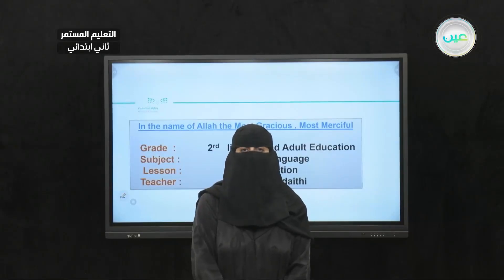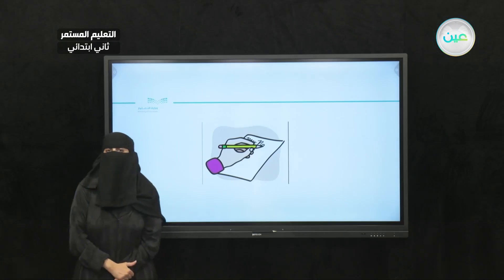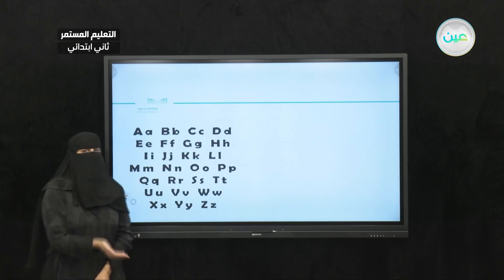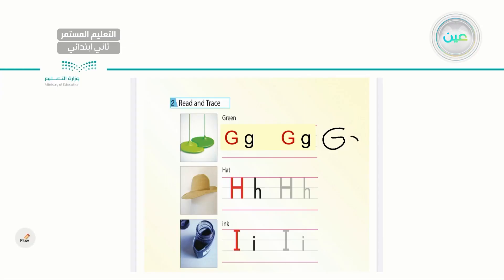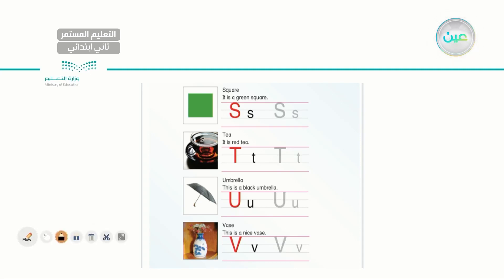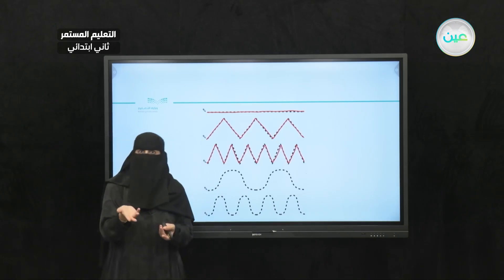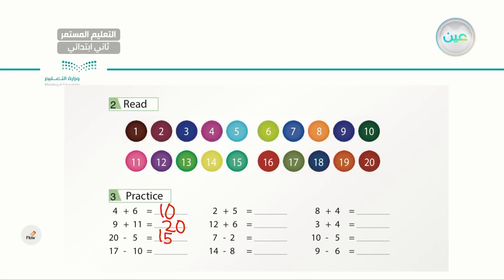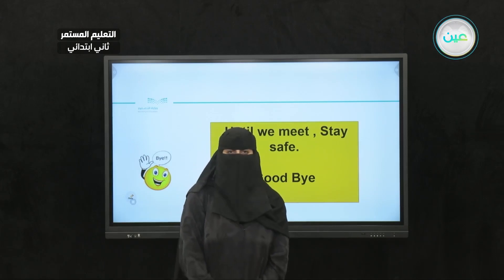introduction intro - لغة إنجليزية - الصف الثاني ابتدائي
الحصة الثالثة - الثلاثاء - الأسبوع الأول - الصف الثاني ابتدائي التعليم المستمر